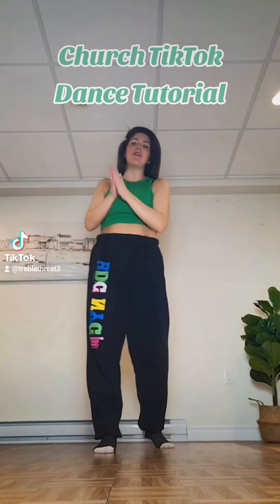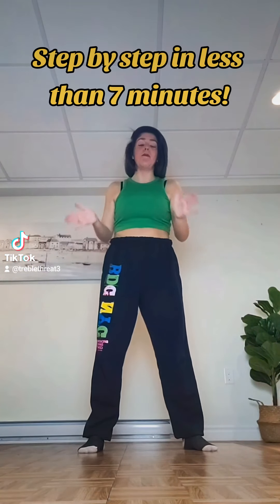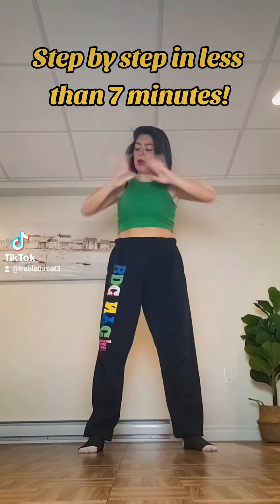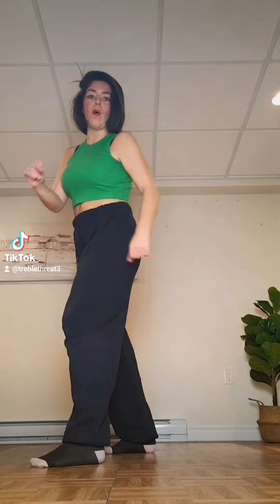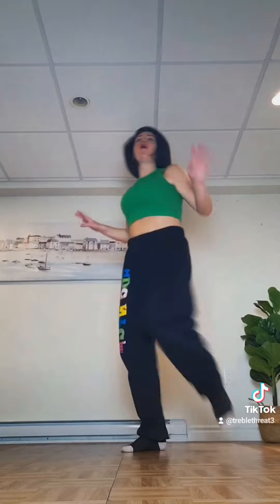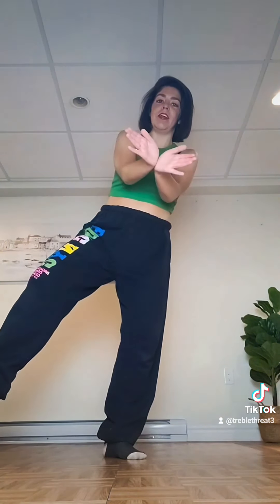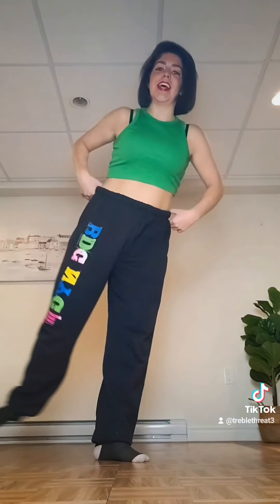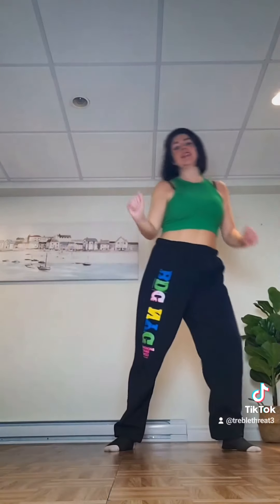Church TikTok Dance | Tutorial | Step by Step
This is an easy/simplified Tutorial of the very popular tiktok dance!

The choreographer is KN on TikTok!

I hope you enjoy and remember, when dancing, always be safe and smart - Don't forget to stretch!
-TrebleThreat